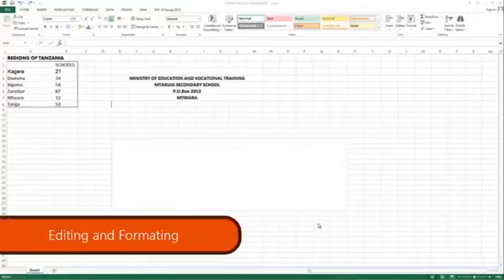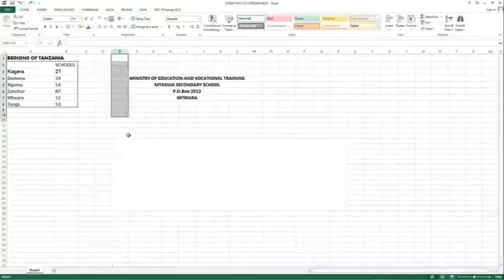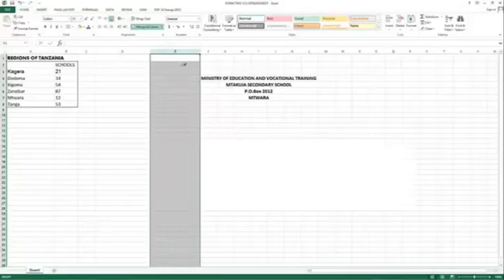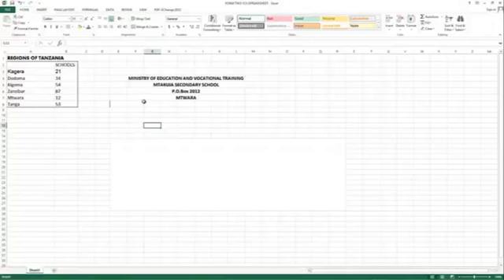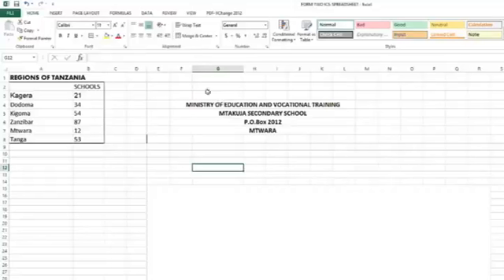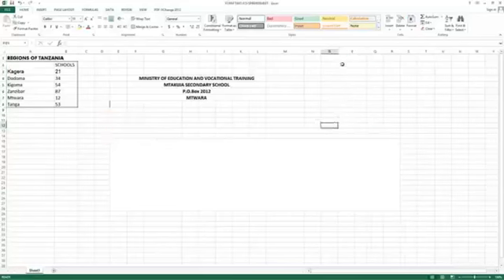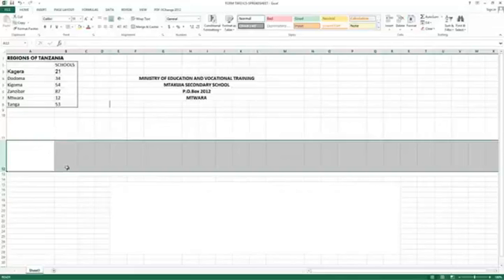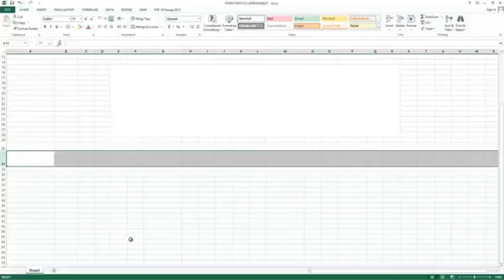Editing and Formatting Spreadsheet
This video explains how to edit and format Spreadsheet entries.
It is as per ICS syllabus for Form Two in Tanzania.